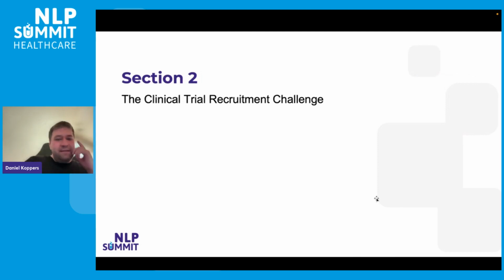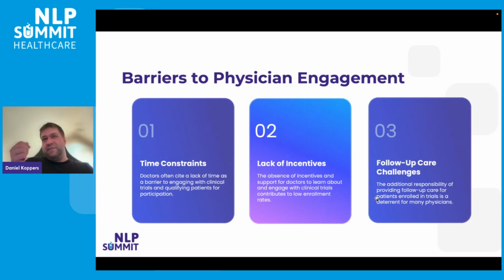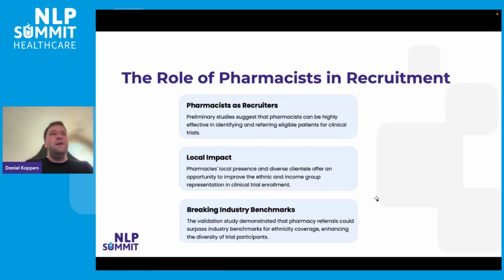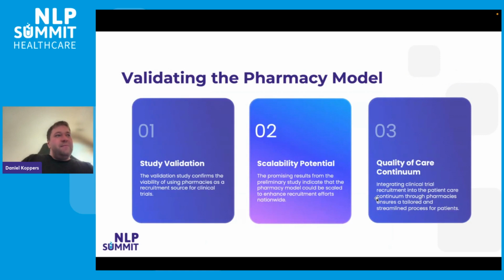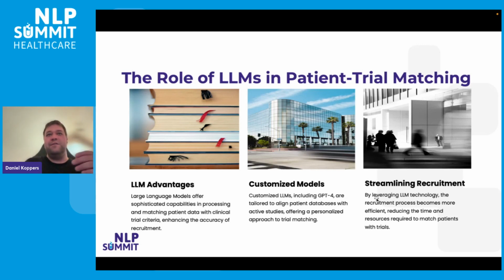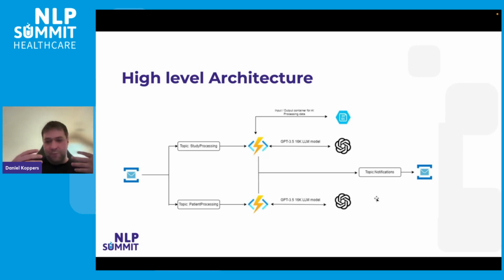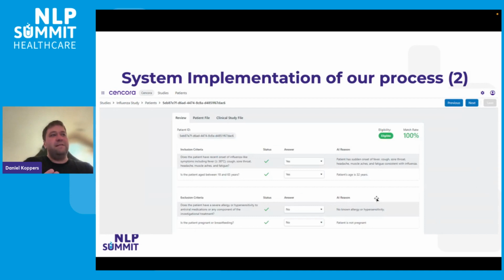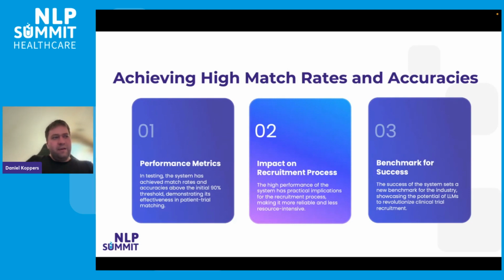From Data to Enrollment: The Impact of Large Language Models in Clinical Recruitment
This presentation will explore the system’s innovative use of LLMs in patient-trial matching, its transformative impact on the recruitment landscape, and the potential future directions of this technology in clinical research.

Presented by Daniel Koppers, Head of R&D at PhlexGlobal
a Cencora Company